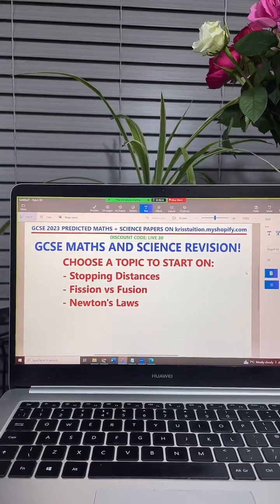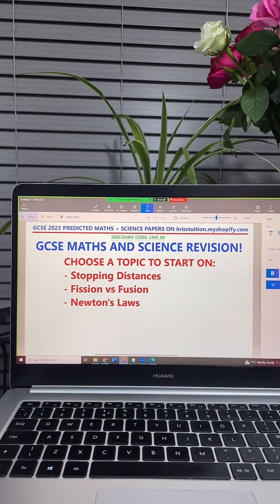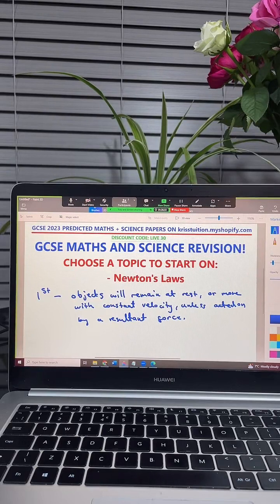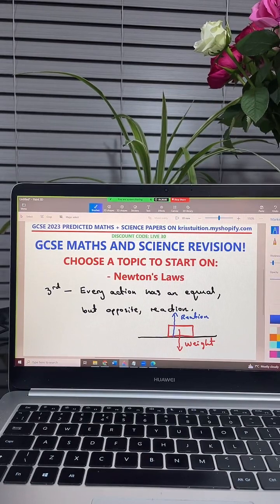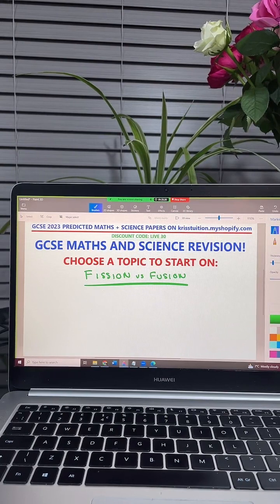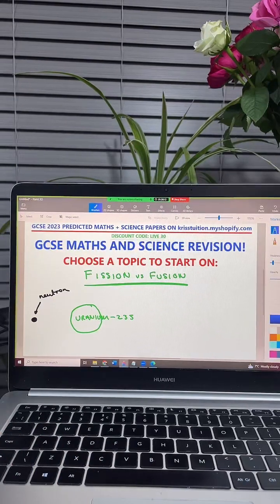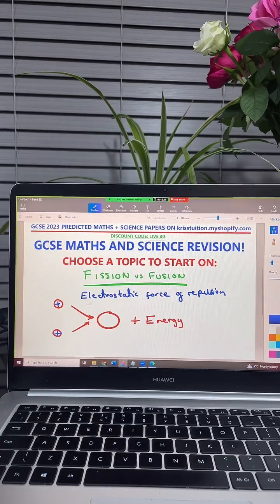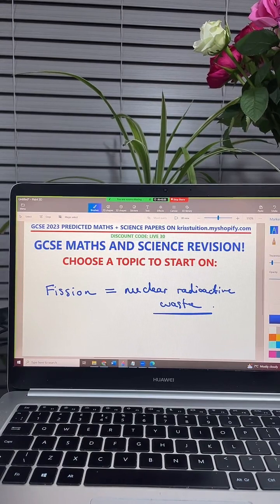GCSE Fission and Fusion Revision LIVE